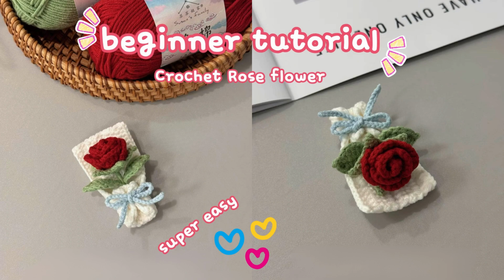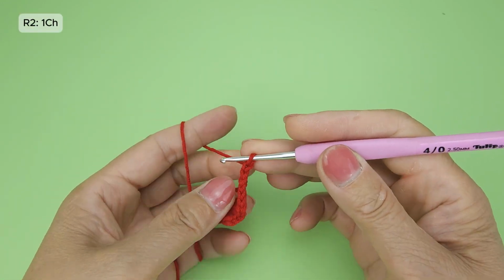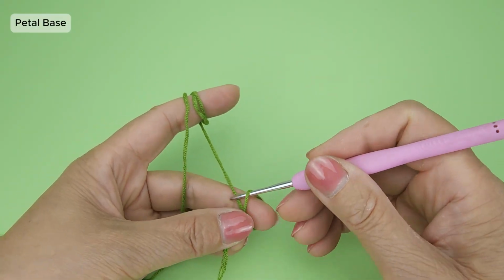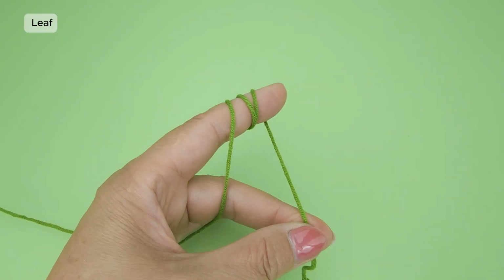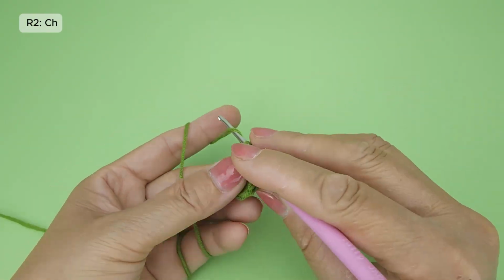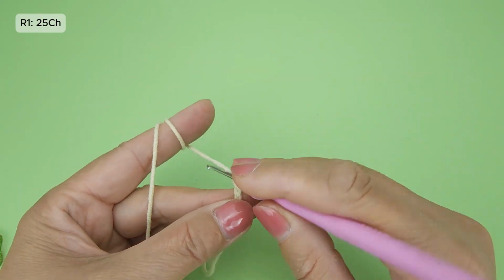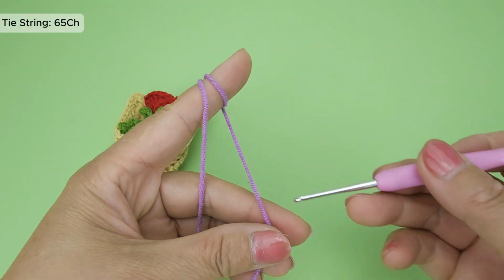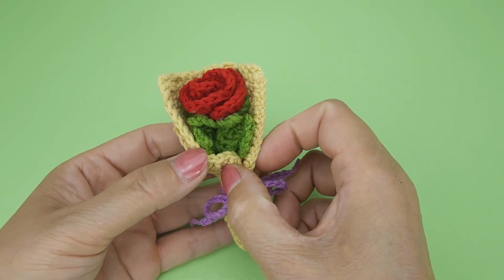🧶 Easy Crochet Mini Flower Bouquet – Perfect Crochet Ideas!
🌹 Crochet Rose Tutorial for Beginners | Easy & Adorable Mini Flower 🌸

Welcome to my crochet world! 💖
In this video, I’ll show you how to crochet a cute little rose step-by-step — perfect for beginners! 🧶 Whether you’re making a sweet bouquet, a gift topper, or just want to learn something new, this rose pattern is super simple and fun to follow.

🔖 Tags & Keywords

✨ Let’s Connect! If you enjoyed this video:
👍 Like this video to support me!